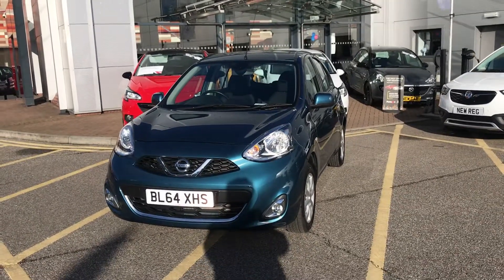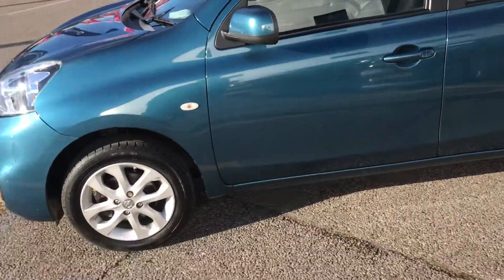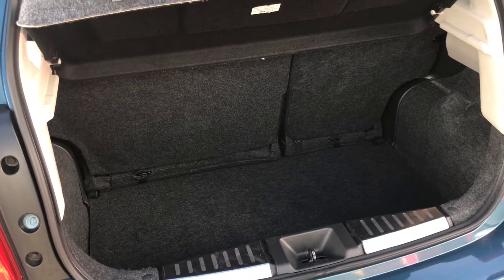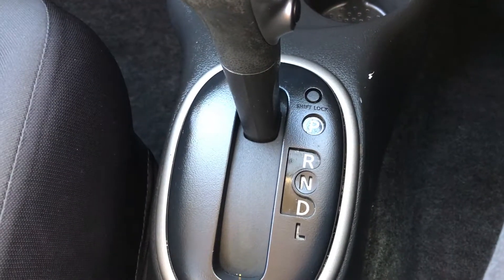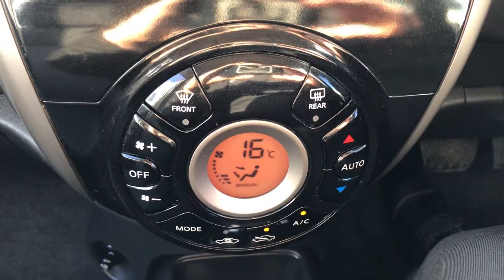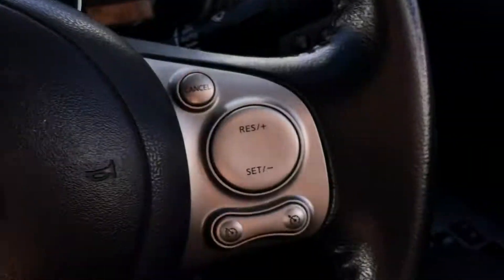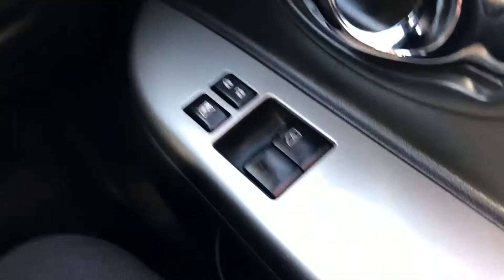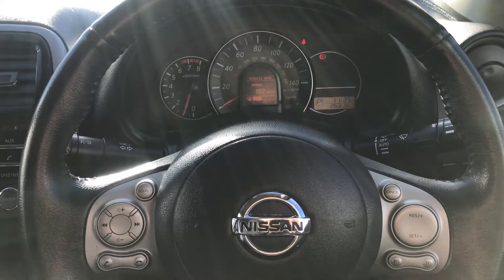Nissan Micra 1.2 Acenta 5dr Cvt Auto - BL64XHS